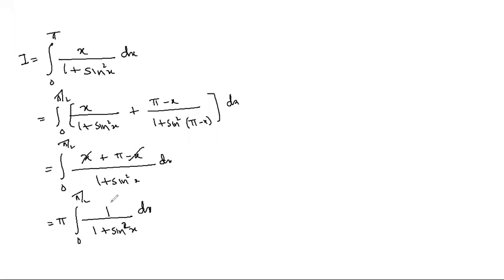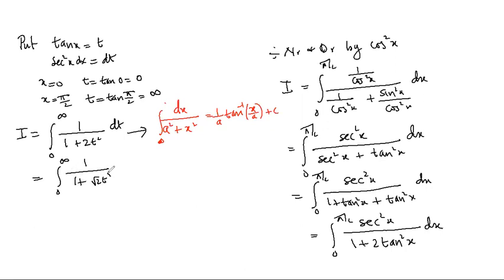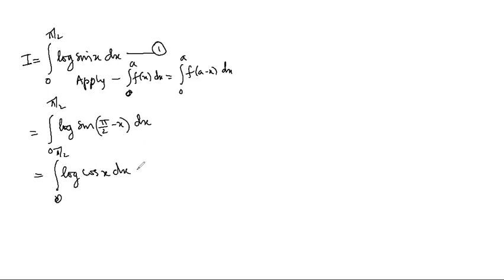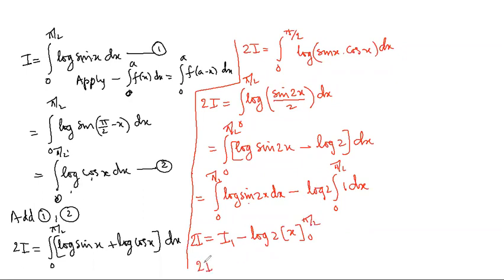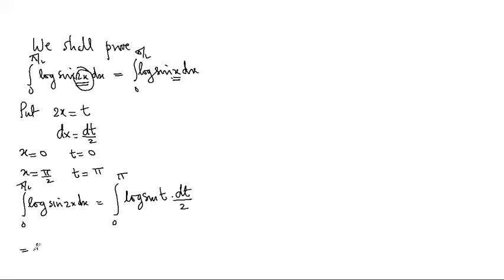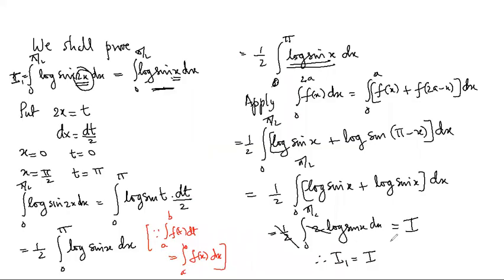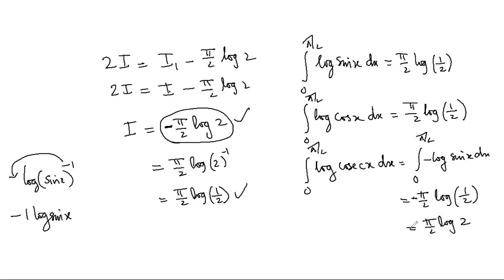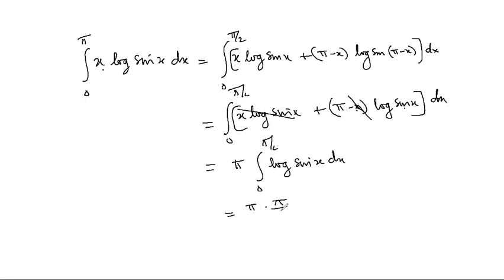DEFINITE INTEGRALS MODULE 3 PART C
integral of to pi/2 logsinx